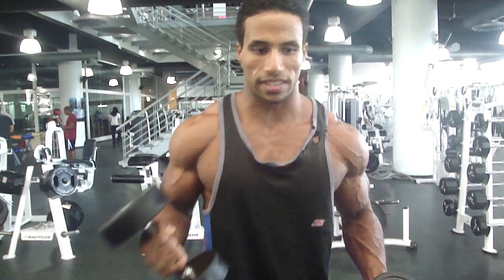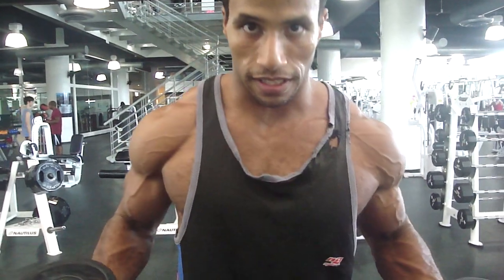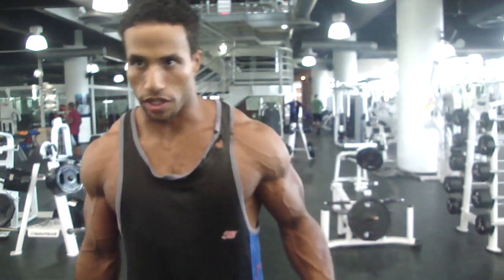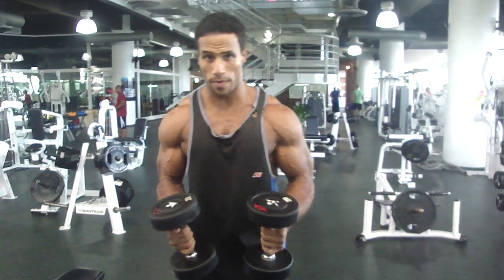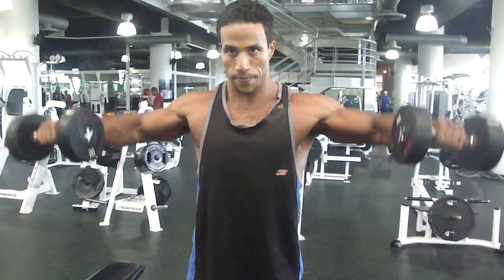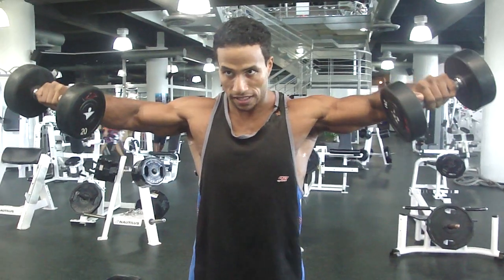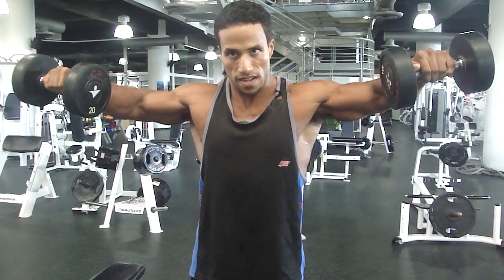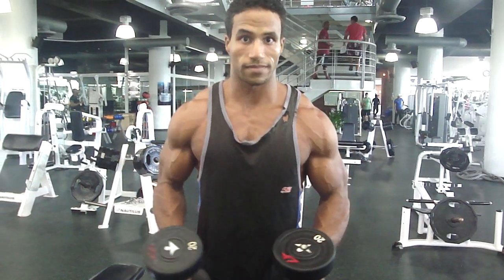Shoulder, lateral raises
So this is the second exercise in the shoulder routine, same concept...as the first exercise (shoulder presses) except you will do only one warm up set, I can't stress good form enough!!!, The isometric contraction at the end works wonders!!! try it, try to go for about 4 sets in total !, any where from 8 to 12 reps is fine. but if you can bust out 15 for the first 2 sets, DO SO!!!